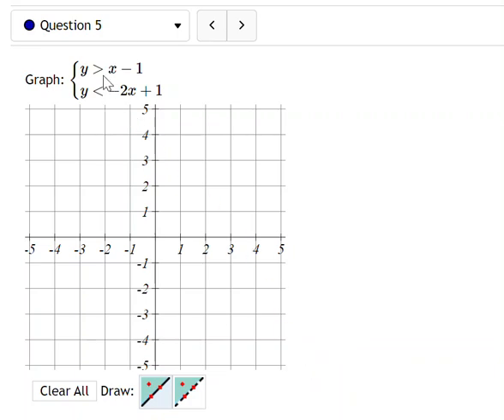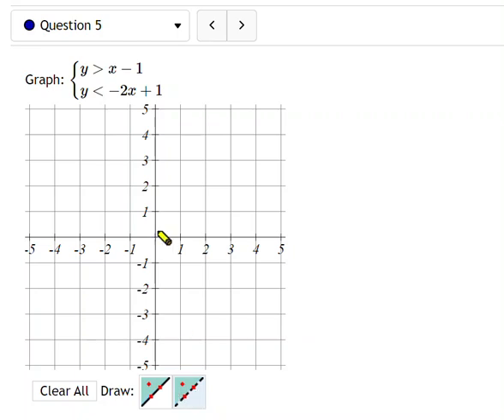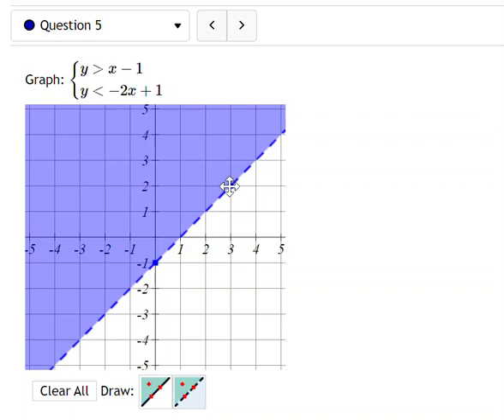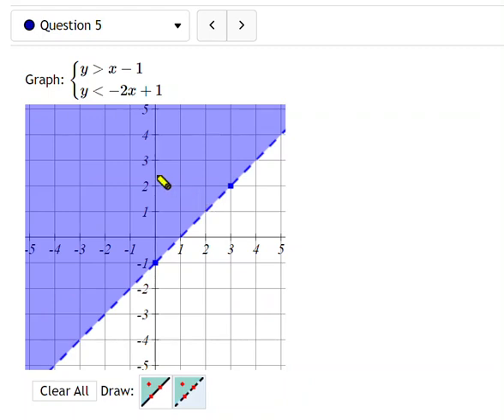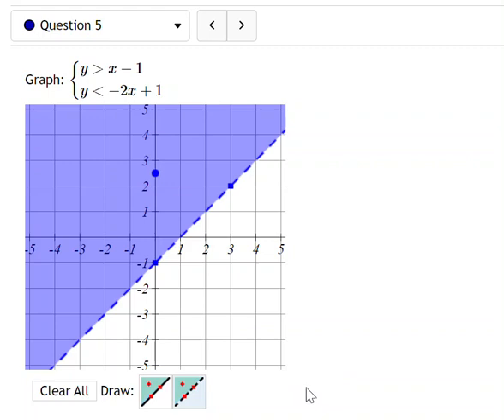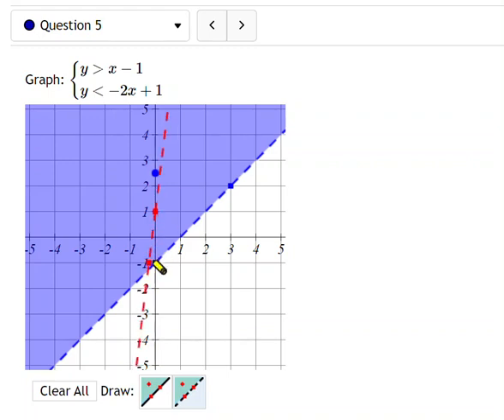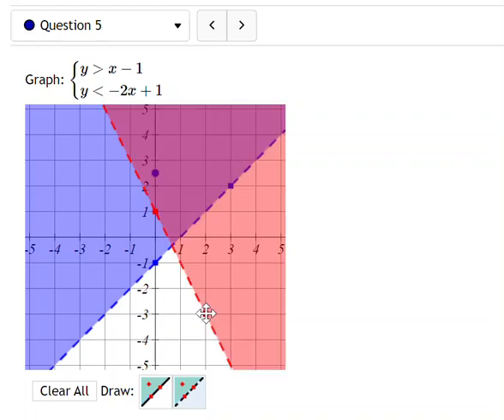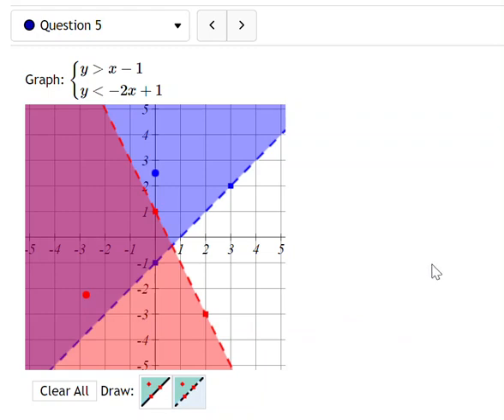Video for Amelia Ollrich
Shows how to graph a system of inequalities in MOM